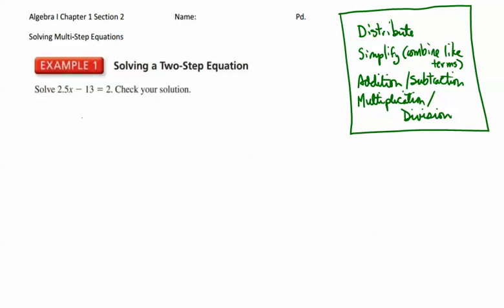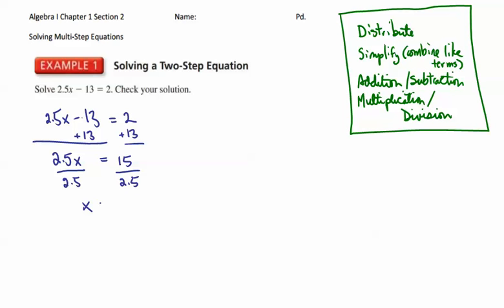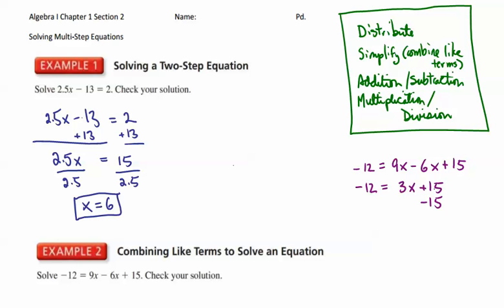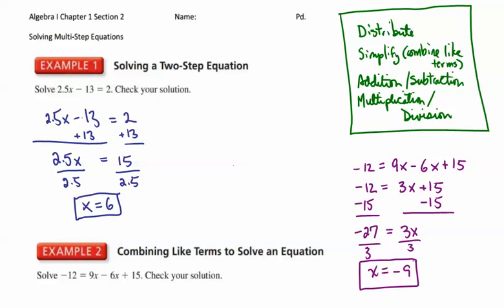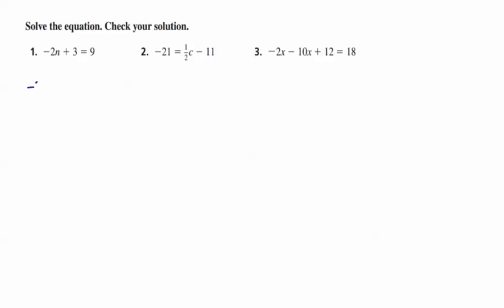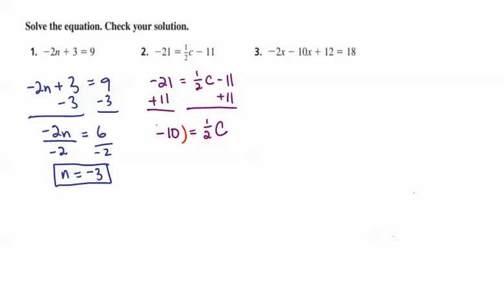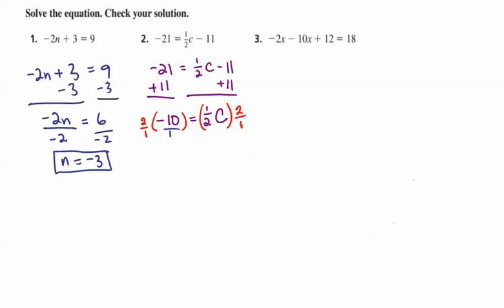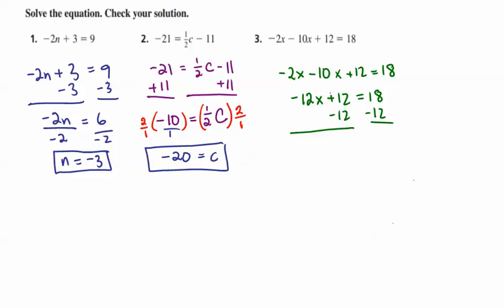BIM A1 01-02 Lesson 01